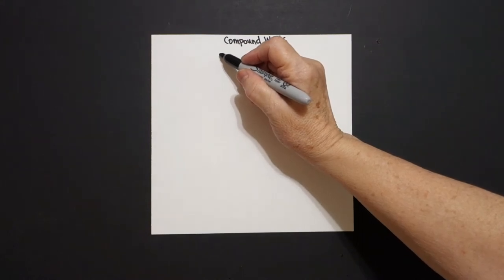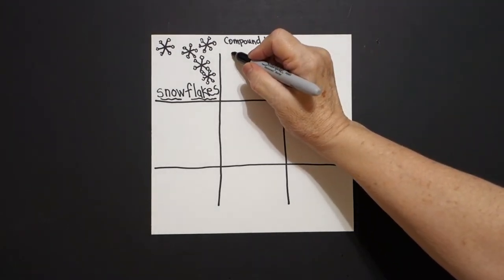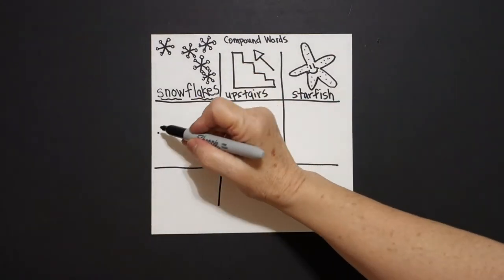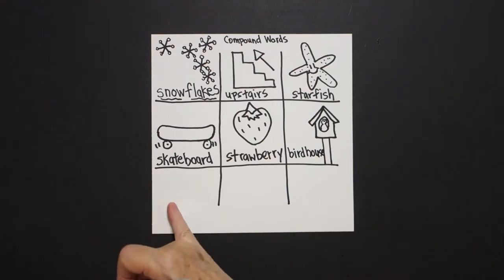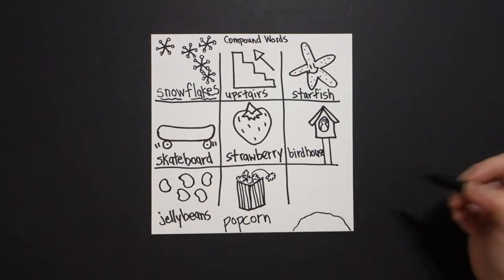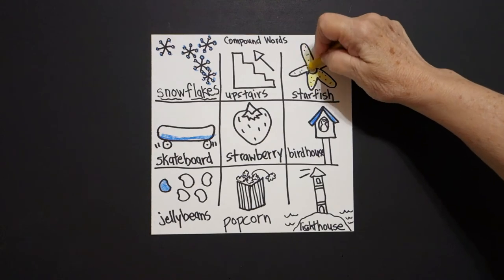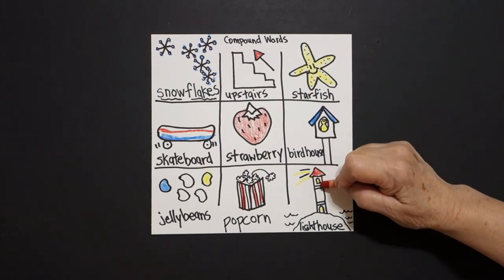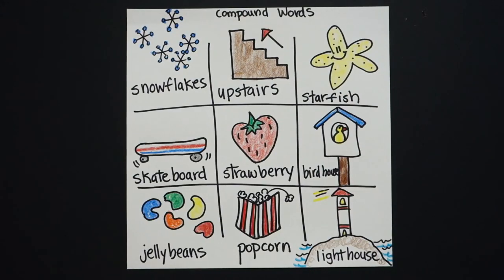Let's Draw Compound Words!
Easy to follow directions, using right brain drawing techniques, showing how to draw Compound Words!